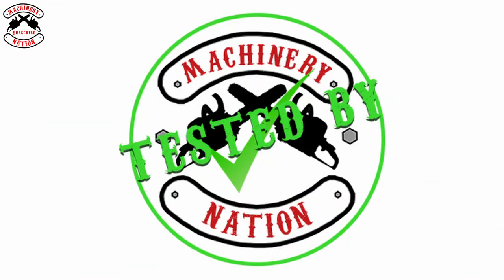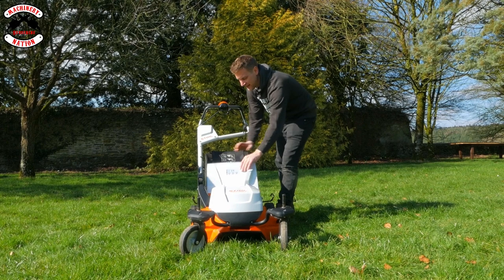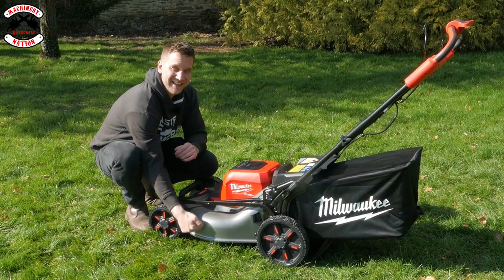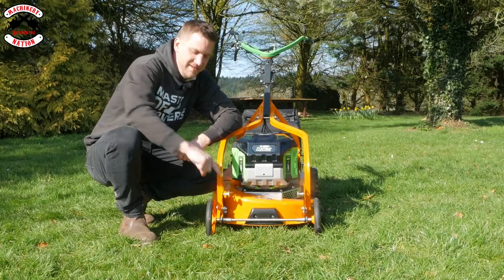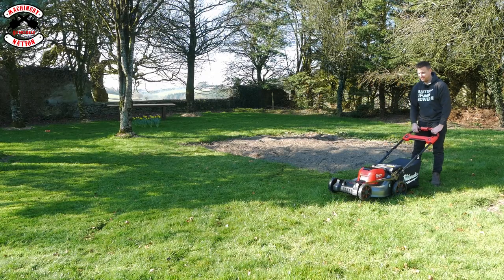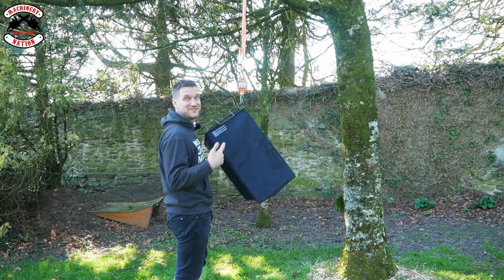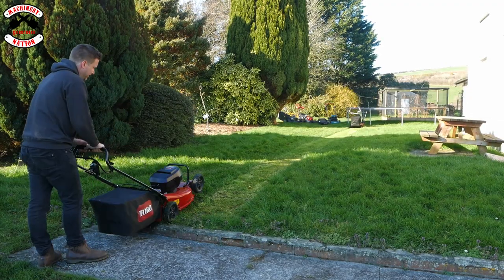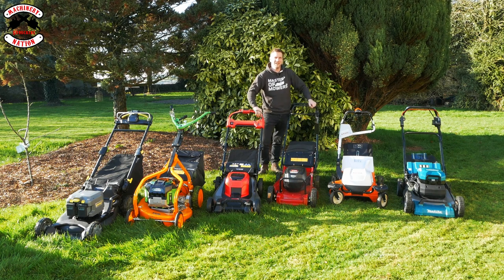We Test Commercial Battery Powered Lawn Mowers! Collection - Mulch - Rough Grass - Run Times! PART 1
We test six battery powered commercial mowers from Makita, Milwaukee, Karcher, AS Motor, Stihl and Toro. Collection Test, Mulch Test, Speed test, Rough Grass test, Run Times, Power test, Specifications, Features. Are they worth it? Do they cut grass?, how long do they last? Which one should I buy?

Aspen Fuel is a leading UK distributor of Aspen Products including Aspen Alkylate Petrol, Aspen Alkylate Fuel and Aspen Oil.